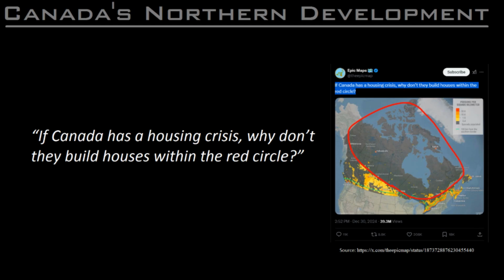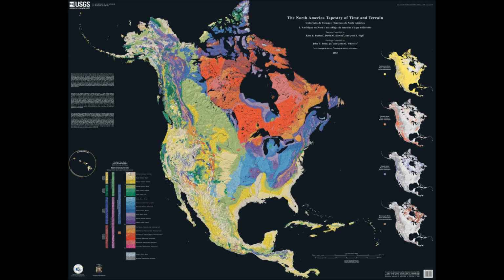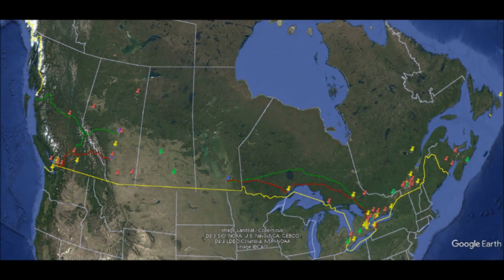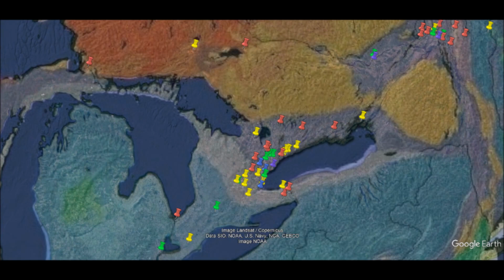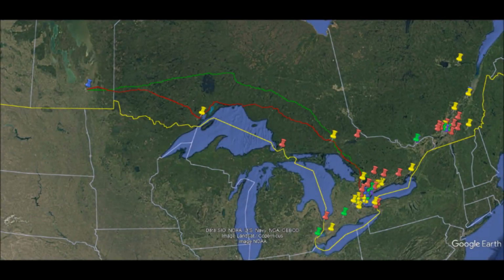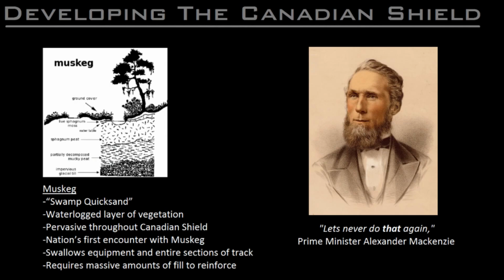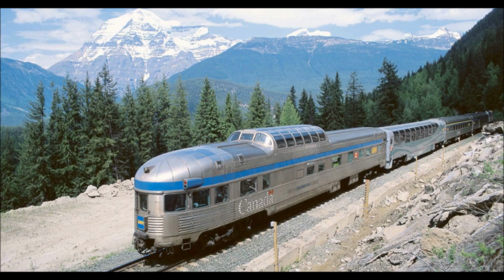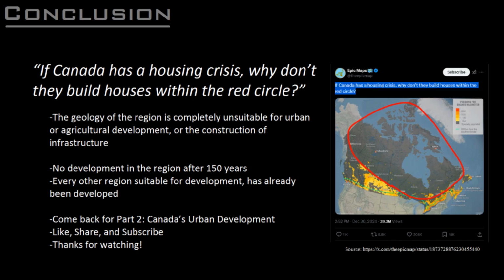“If Canada has a housing crisis, why don’t they build houses within the red circle?"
Recently a friend forwarded me a Twitter post asking, “If Canada has a housing crisis, why doesn’t it build homes within the red circle” with that red circle encompassing Canada’s vast uninhabited Northern Territories. After we talked about why nothing is built there, he suggested I make a video on the topic, and since this question keeps coming up again and again, I thought it would be a fun project.

0:00: Introduction
2:13: The Canadian Shield
3:48: Canada’s 100 Largest Cities
9:22: Developing The Canadian Shield
12:44: Current Status Of Canadian Shield Infrastructure
14:57: Conclusion